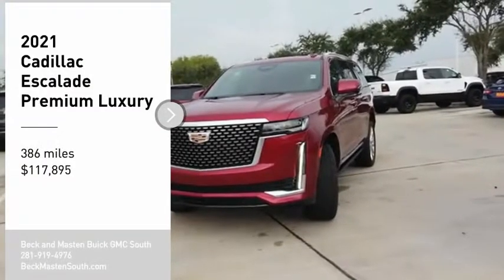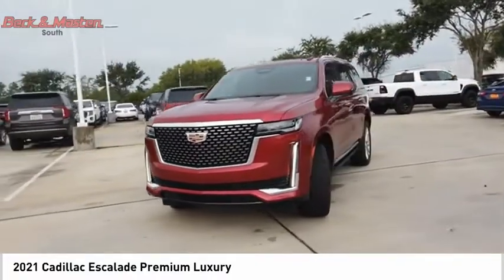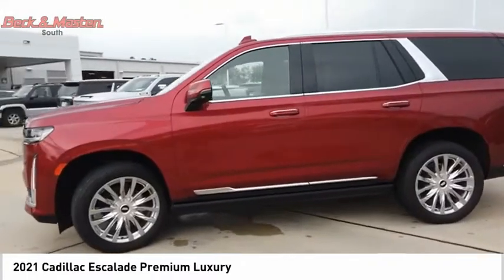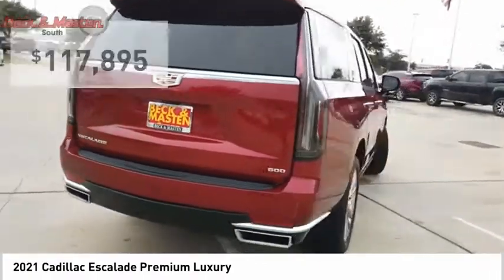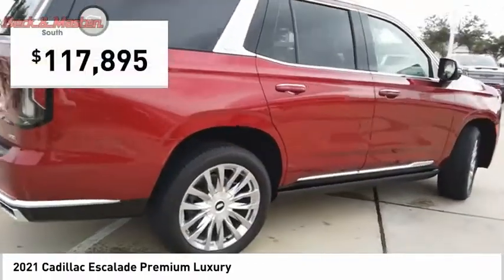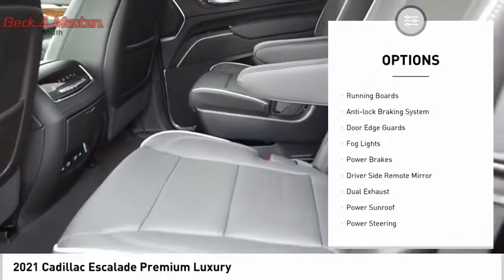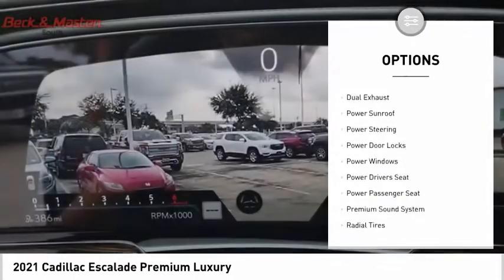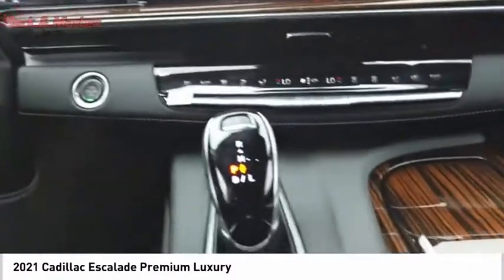2021 Cadillac Escalade P11325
2021 Cadillac Escalade Premium Luxury

This 2021 Cadillac Escalade Premium Luxury is complete with top-features such as the Bluetooth, a leather interior, heated seats, premium sound system, anti-lock brakes, and digital display.  It comes with a 8 Cylinder engine.  This one's on the market for $117,895.  Don't skimp on safety. Rest easy with a 4 out of 5 star crash test rating.  For a good-looking vehicle from the inside out, this SUV features a suave red exterior along with a black interior.  Connect to all your Bluetooth devices!  The Black leather interior adds a touch of class.  The sunroof allows you to let the sun in on warm days.  You'll enjoy crystal-clear sound with features like premium sound system.  With a woodgrain trim interior, you'll love the look of this vehicle.  The telescoping steering wheel provides you the ultimate in comfort and safety.  Lock and unlock this vehicle with a simple click from keyless entry.  Call or visit to talk with one of our vehicle specialists today!